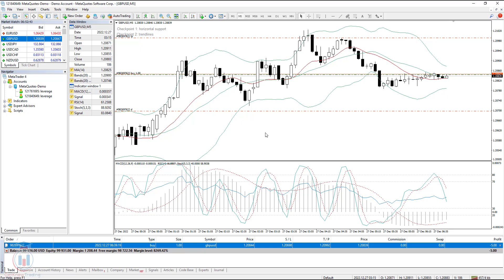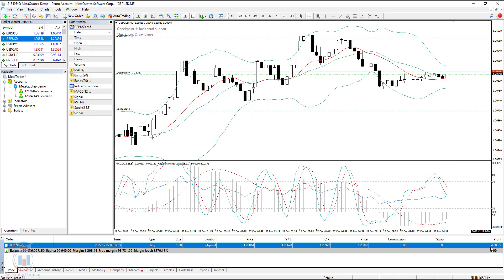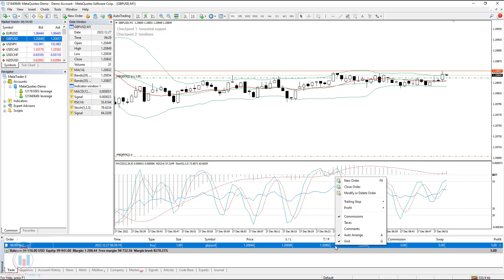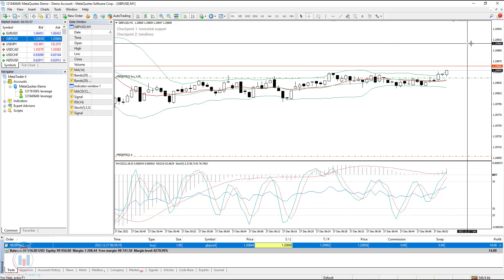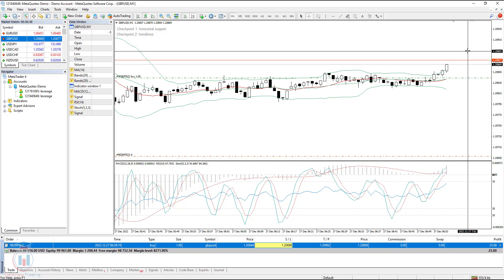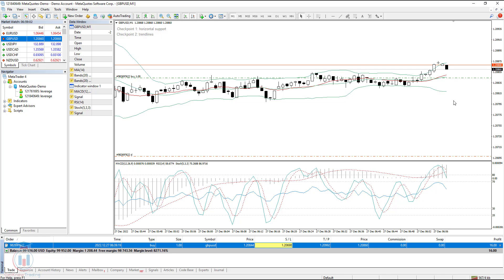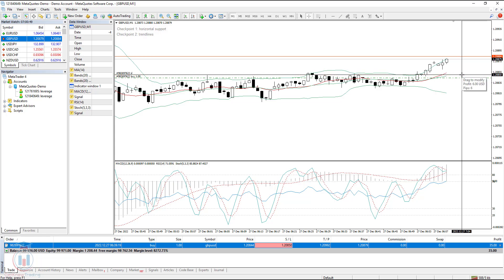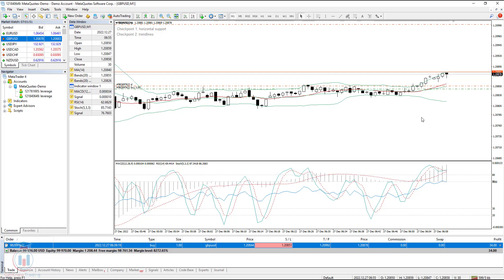How to Set a Trailing Stop on MT4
What is a Trailing Stop?

It is a dynamic, moving Stop Loss that moves automatically when your order reaches a certain profit.

Why would you set a Trailing Stop?

Because you do not need to wait on your PC or smartphone to get in profit just to move your Stop Loss so your order cannot be closed with loss, but only with profit.

In this lesson and video lesson you will see what is Trailing Stop, how to set Trailing Stop and why you should use Trailing Stop.